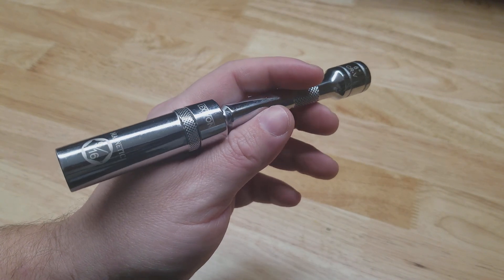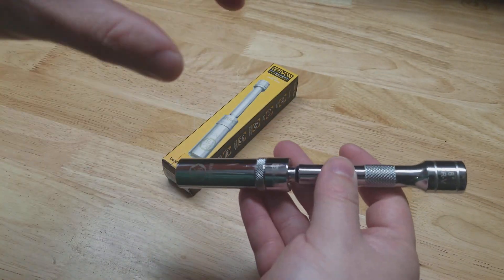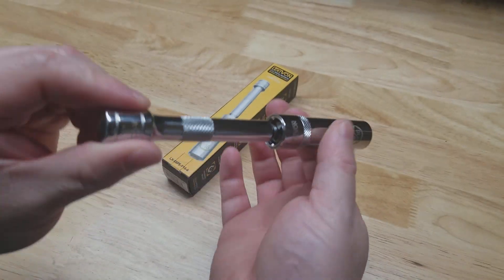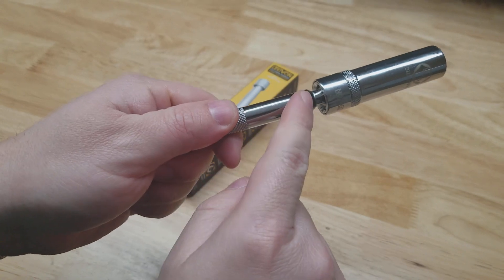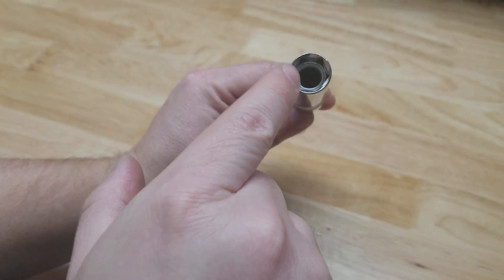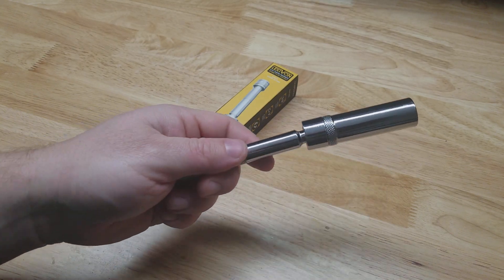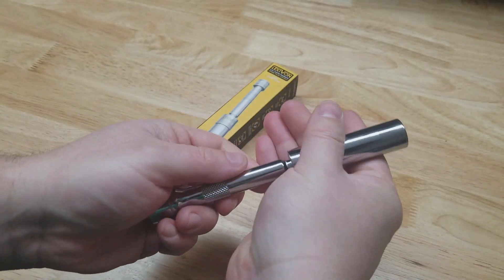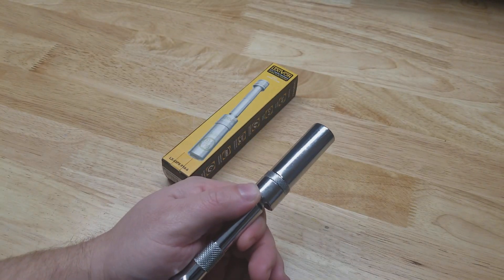If You Work On Cars, This Is A MUST HAVE!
Shipping address:
PJ
2205 S. Perryville Rd. No. 138